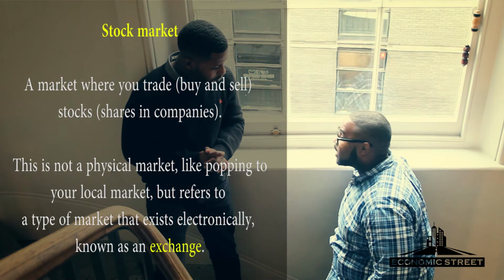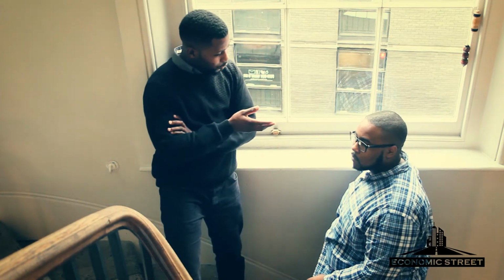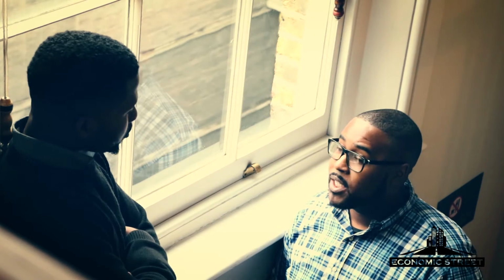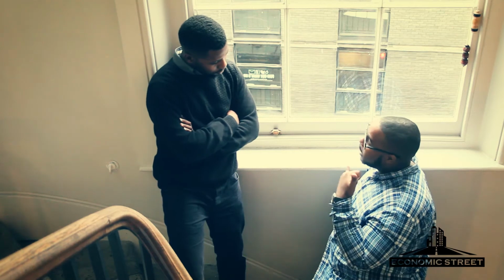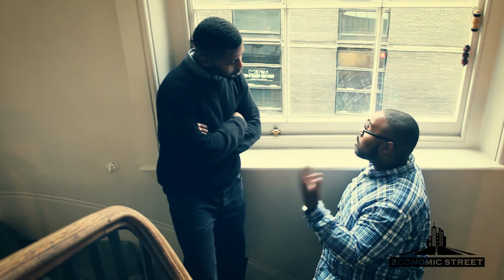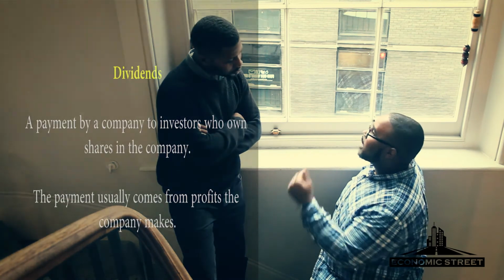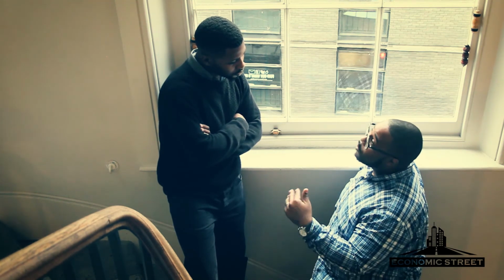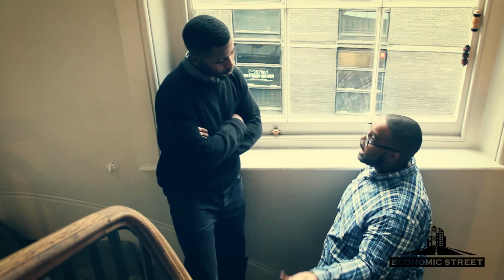Investing - Getting Onto the Stock Market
First in a series of insights on investing. This short video gives viewers an introduction into how to get started on the stock market.List of approved brokers
Videography: Alex Dunkley
Keep up with Economic Street

"Bringing the City to the street"